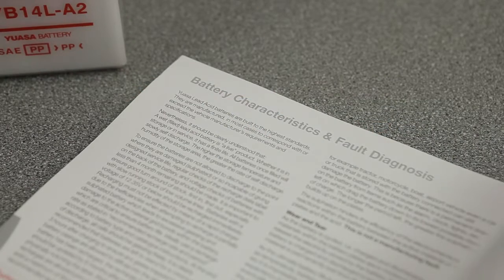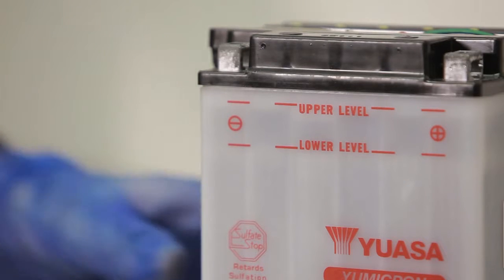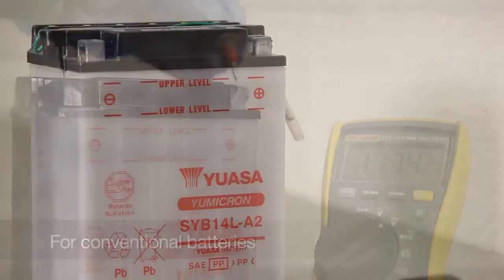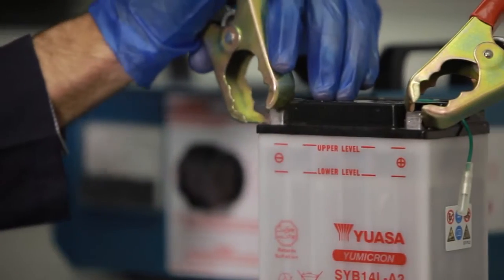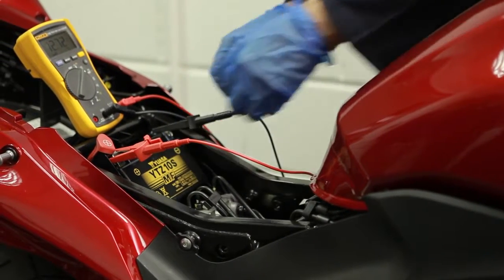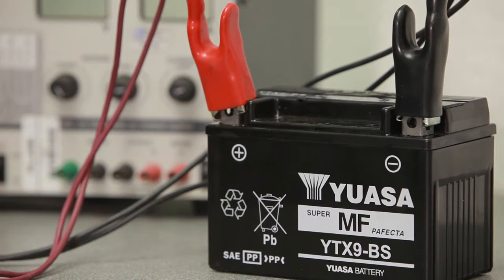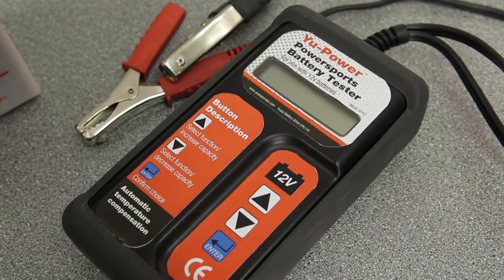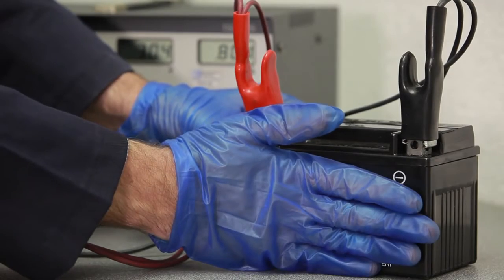Yuasa Battery Basics 6 - Battery Maintenance HD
Yuasa Battery Basics - Motorcycle Battery Information